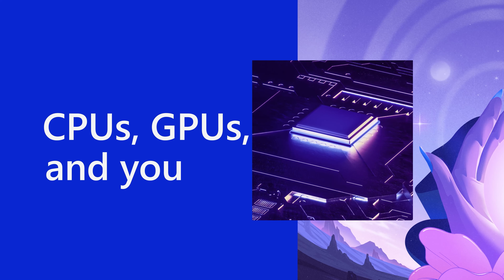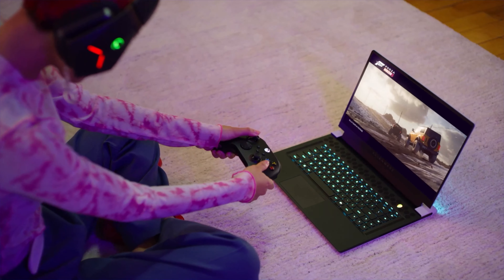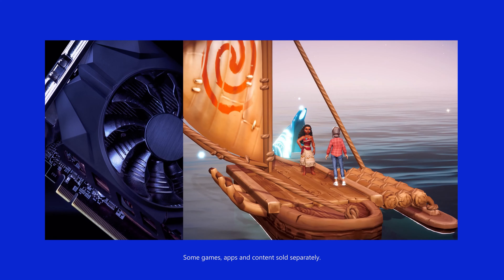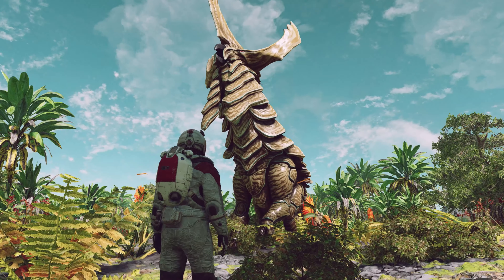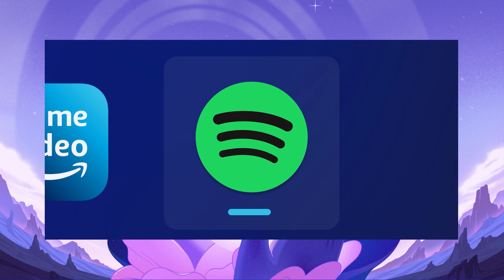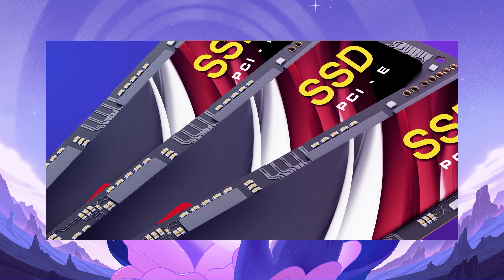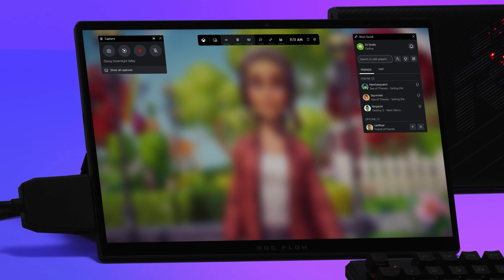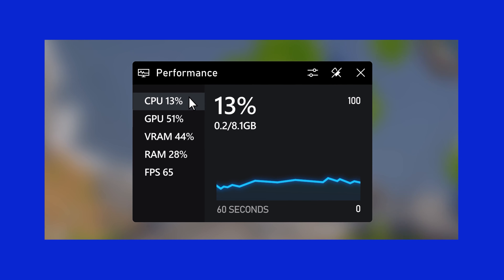Meet Windows 11 Gaming hardware - Microsoft Support